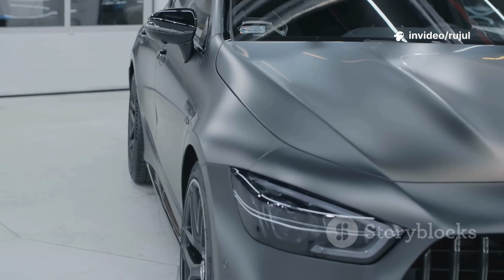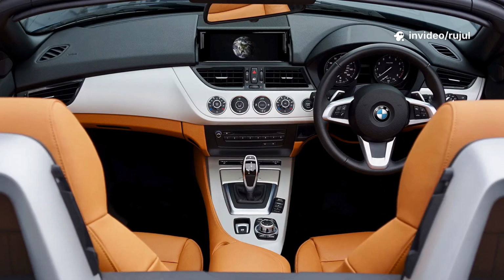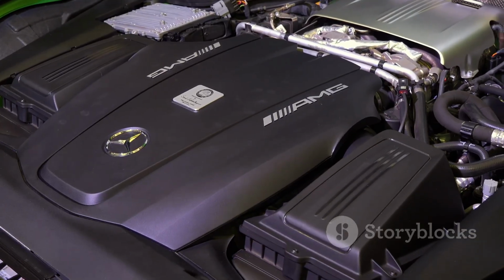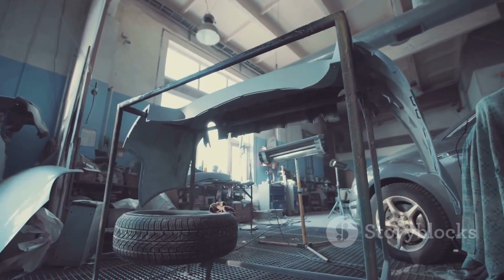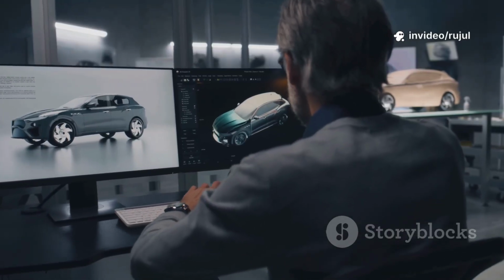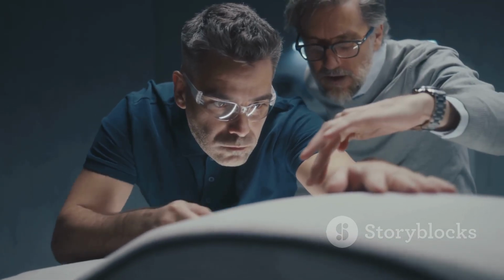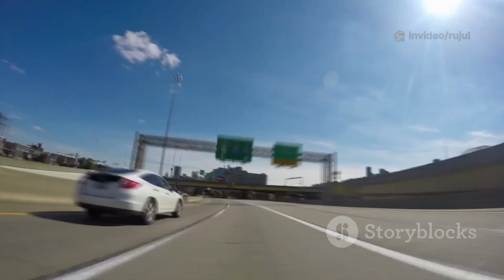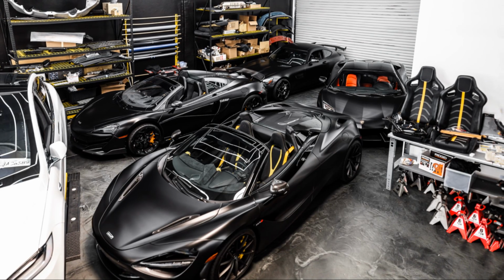This is Why The Mercedes Benz slr mclaren is An Legendary Car